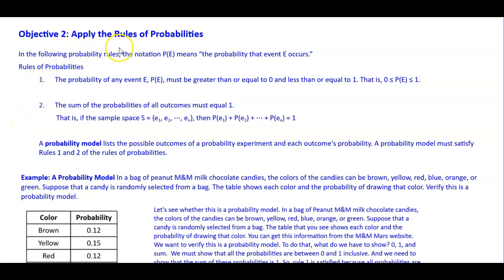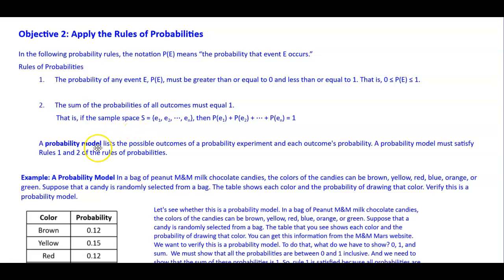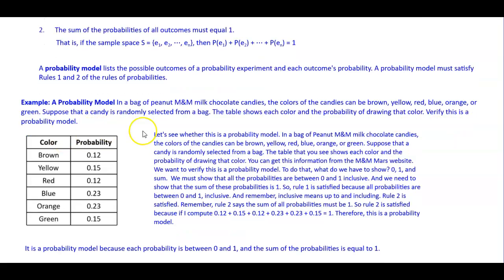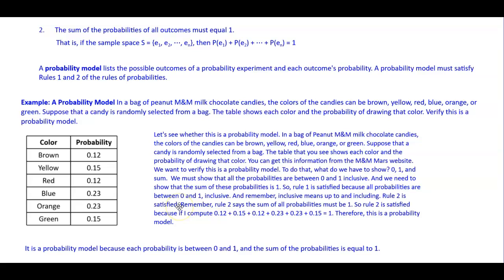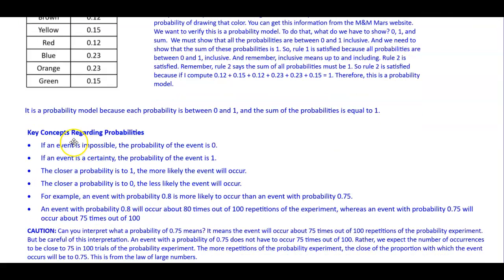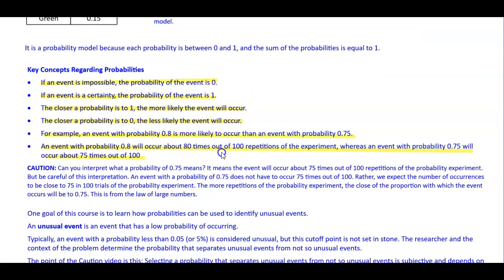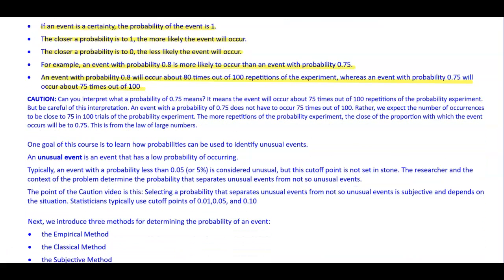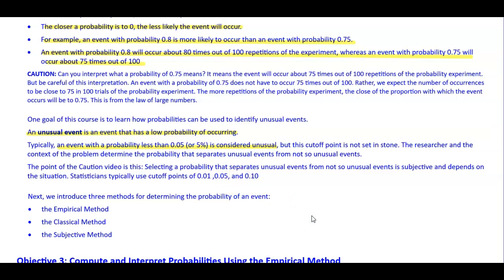Math 14 5.1 Objective 2: Apply the Rules of Probabilities